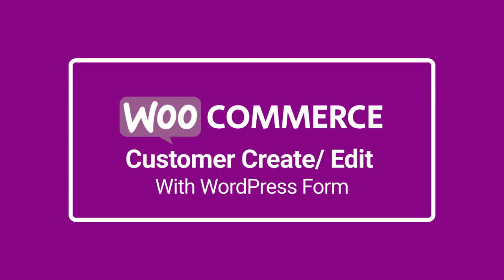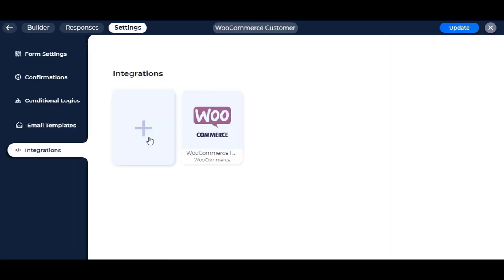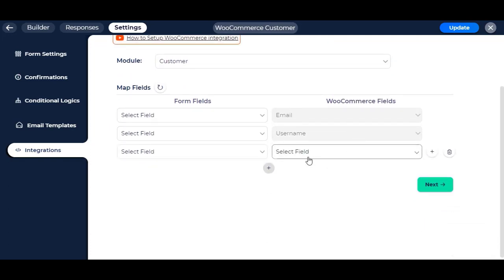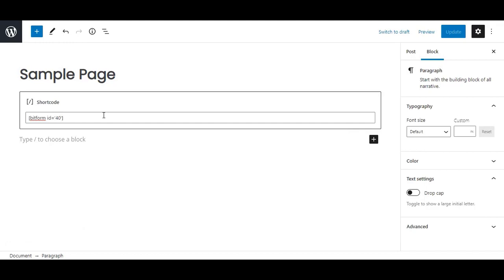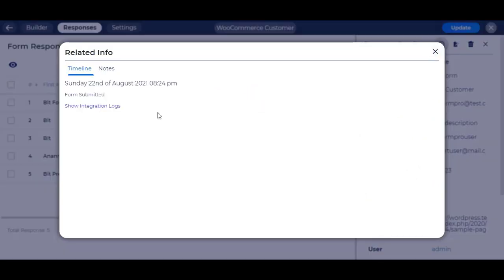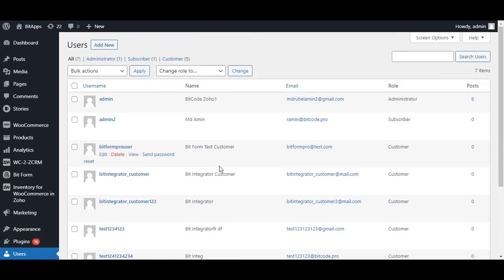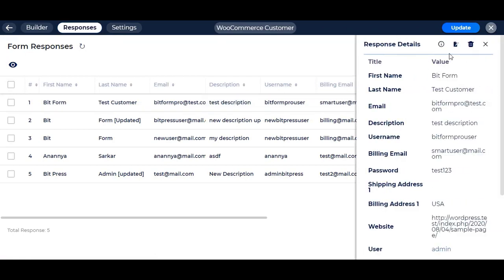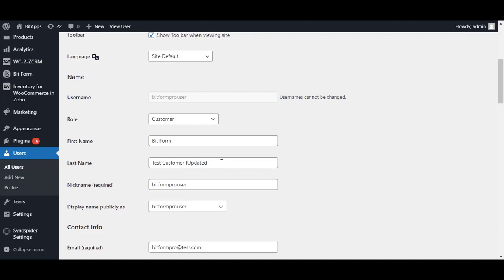WooCommerce (Customer) Integration With WordPress Form - Bit From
The direct integration of Bit Form with WooCommerce makes it easy for our users to handle creating & editing their WooCommerce customers. For in-depth details, go through this documentation.

 Authorization Process:
1. Before setting up the integration, you must confirm that the WooCommerce plugin is activated on your e-commerce site. Otherwise, the integration will not work.
2. select the form you want to apply for the WooCommerce integration; after that, follow the below instructions. Follow this path:
Settings ~ Integrations ~  Click on (+) ~ Click on 'WooCommerce'.
3. Now, click on the 'Authorize' button to complete authorization settings.

Integration Settings for customer create & edit through Bit Form:

1. After the authorization process, select the module as 'Customer' to create a customer account on site.
2. When you select the module, you will see the 'Map Fields' option where two fields, 'Email' & 'Username', are mapped by default. You can map multiple fields according to your choice for the customer.
3, After completing the settings, you have to set the conditions when this integration works. Don't forget to specify the integration name; otherwise, the integration will not work correctly.
4. When customers submit any form, it will be added to the 'Users' section on your woo-commerce site. Also, the admin can view submissions from the Bit Form responses page.
6. Admin can see the success message of integration from the timeline of that specific submission.
7. Also, you can edit the value from the details of the responses. Moreover, the values will be updated directly on the 'User' option.